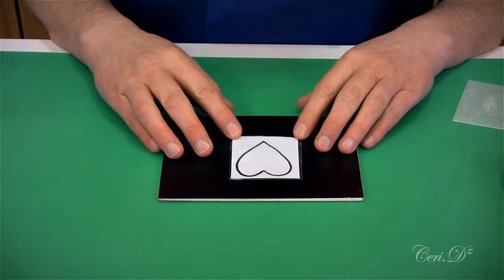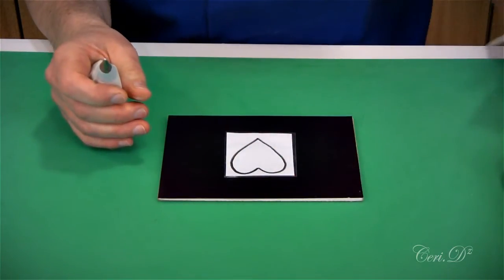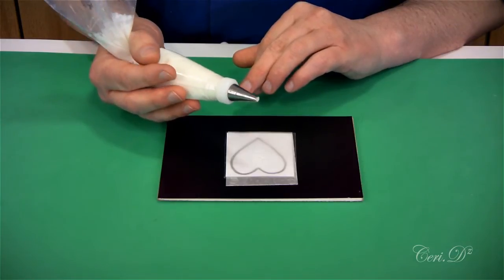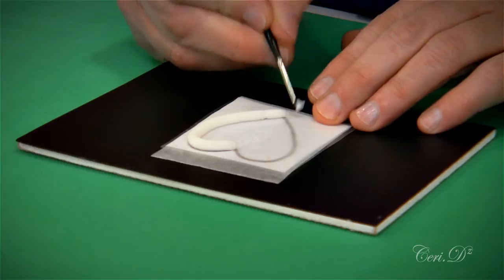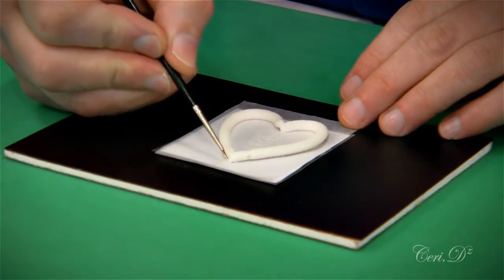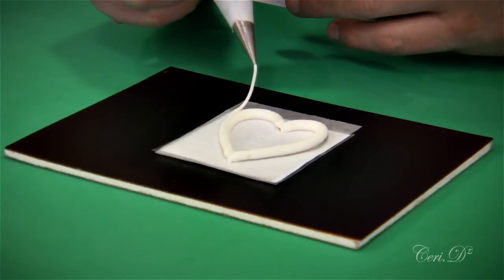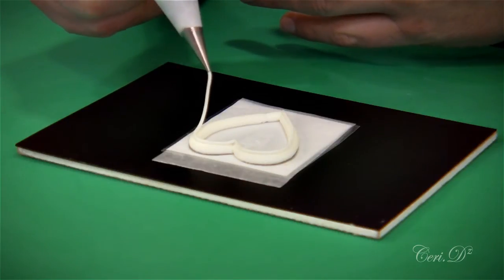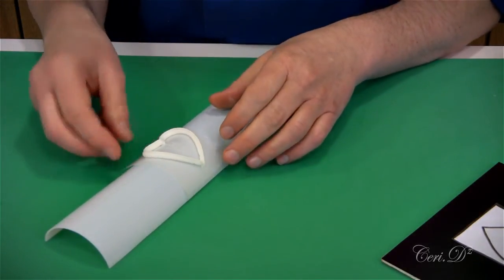All Around My Heart #4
Materials:

- Wax paper
- Royal icing

Equipment:

- Curved former
- Heart template
- Small work board
- Piping bags
- Nos. 44 and 2 PME piping nozzles or Wilton nos. 362 and 2
- Small damp paintbrush

Credits:

Video Production:
Jammy Custard Studios